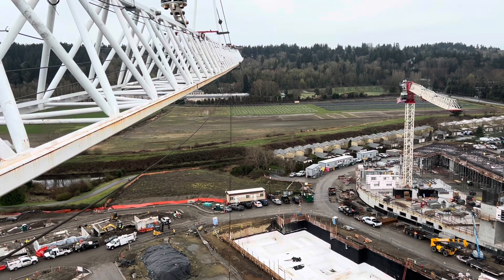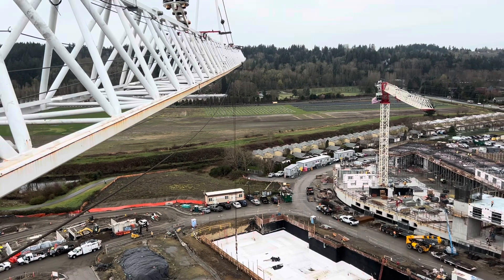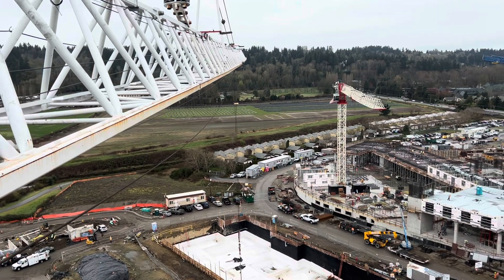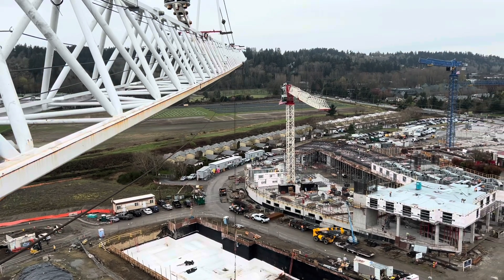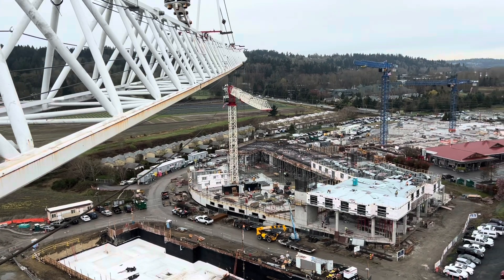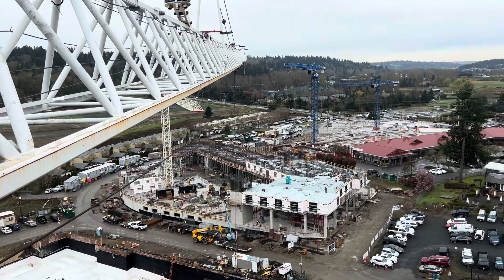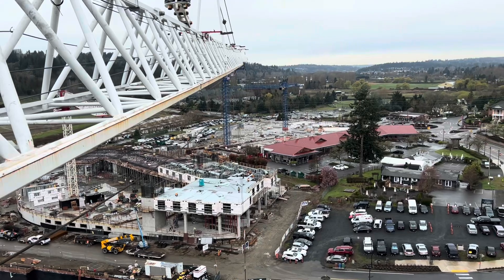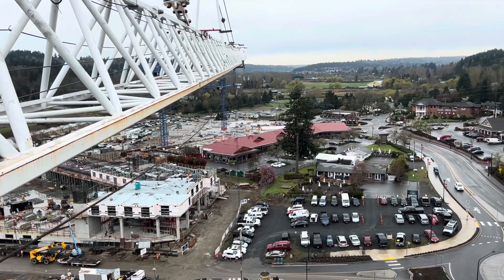How do cranes not run into other cranes?